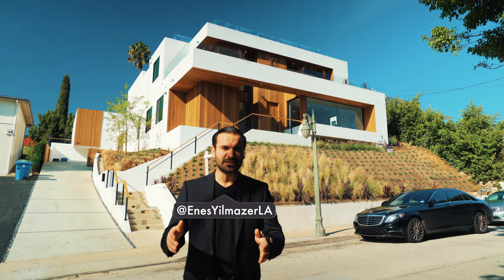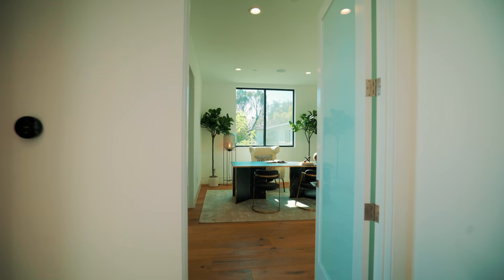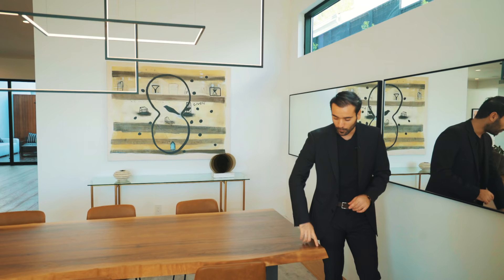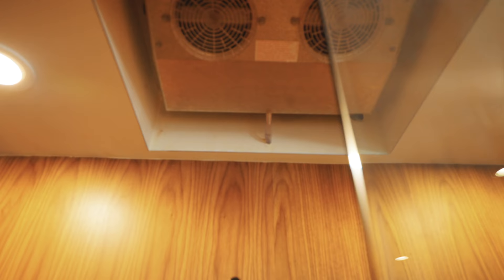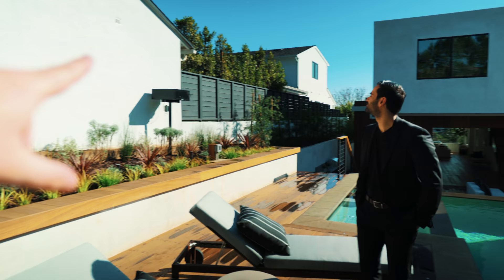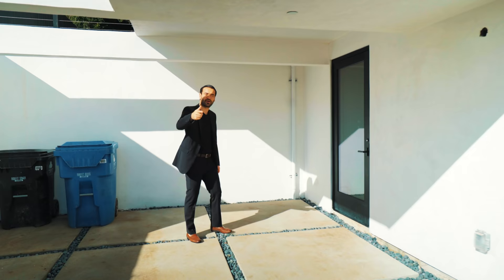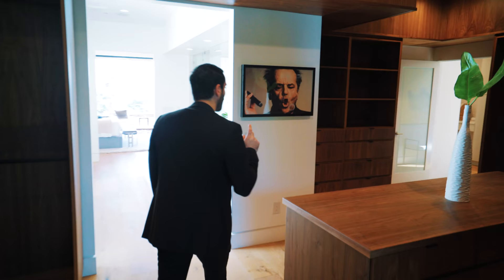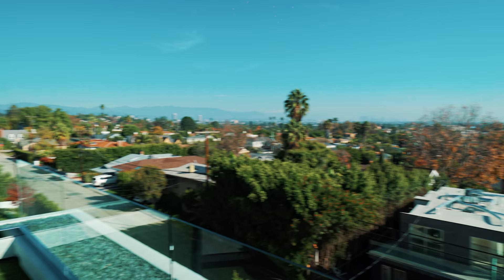Touring Los Angeles Modern Home with a detached ADU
On this week's video, we toured an amazing modern home in Cheviot Hills neighborhood of Los Angeles with a detached guest house worth seeing.  Follow Me, Mikey and Trey on Instagram: @EnesYilmazer  -  @AyersWorld  -  @TreyHasPride .

Specs: 5 bedroom, 5.5 baths , 6700 sq feet
Guest House: 3 bedroom, 2 bath, 1400 sq feet

Listing agent: Laci Buller @LaciBuller - Compass

As we toured the property, it was easy to realize how elevated and private this modern home felt considering it is in a dense neighborhood. Beautiful finishes with modern details through out. White stucco finish and wood cladding creates a perfect balance of modern exterior finish. Open floor plan through out really maximizes the use of the space as well as making the house flow from room to room. My favorite part of the home were the backyard space, guest house and the roof top deck. Considering its size, they made the best of backyard space by building an above ground pool. Guest house (Adu) was a big surprise as we realized house spacious it was. 3 bedroom 2 bath lay out made us feel like we were touring another home within the same lot. Rooftop was final touch that really took our breaths away. It is so high up that it clear all the neighbors around and gets a perfect view of the city through out. On a clear day you can easily see Downtown Los Angeles. This home is a prime example of a real estate development and I am very happy that we were the first one to tour and showcase this property.

Cheviot Hills is a neighborhood of single-family homes on the Westside of the city of Los Angeles, California.Founded in 1924, the neighborhood has been the filming location of countless movies and television shows due to its convenient location between Fox Studios and Sony Studios. The neighborhood features several homes by prominent architects, such as the Strauss-Lewis House by Raphael Soriano and the Harry Culver Estate, designed by Wallace Neff. According to The New York Times, Cheviot Hills is bounded by the northern limits of the Rancho Park Golf Course and the Hillcrest Country Club to the north, Patricia Avenue and Manning Avenue to the west and southwest, and Beverwil Drive and Castle Heights Avenue to the east and southeast.(Wikipedia)

As a real estate agent here in Los Angeles, I have had the pleasure to give mansion tours all around Los Angeles with neighborhoods including Beverly Hills, Hollywood Hills, Malibu, Brentwood, Santa Monica, Holmby Hills, Downtown, Laurel Canyon, Sherman Oaks, Studio City, Encino, Palos Verdes and Mid City. I am a real estate agent working for Compass Rodeo office in Beverly Hills. Compass, since its launched, now is the country's largest independent real estate brokerage. If this is your first time to my channel, then welcome! You will discover in this channel that we like to have a good time while touring some of the most expensive homes on the planet. I don't know if there is a market quite like it anywhere in the world! A day in the life of a realtor is very entertaining, but especially so in Los Angeles thanks to the diversity of this city.

Camera Gear used in the Video and Edit:

My favorite books: